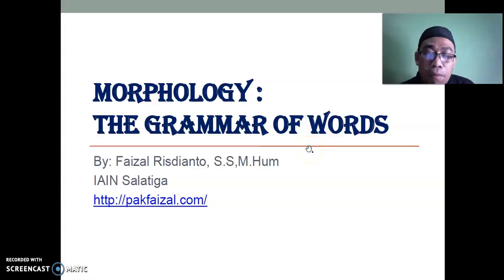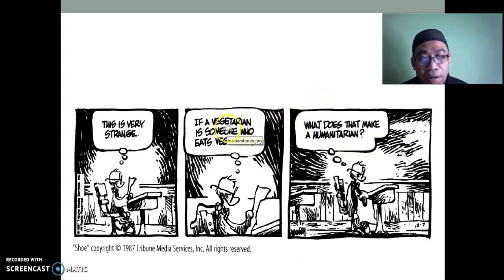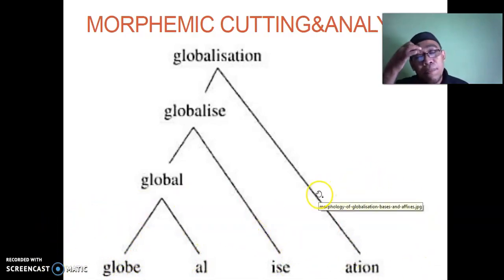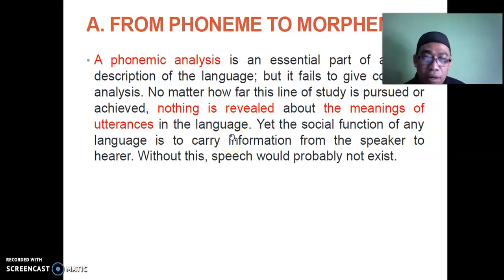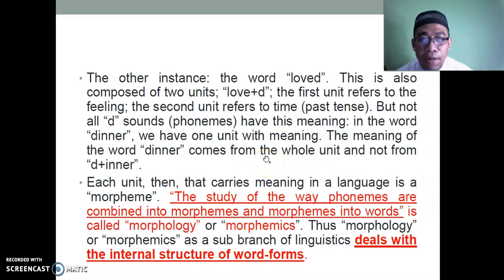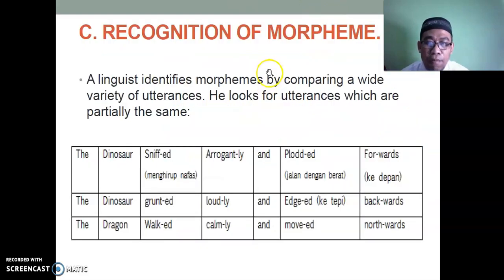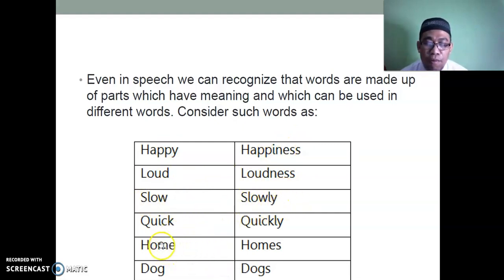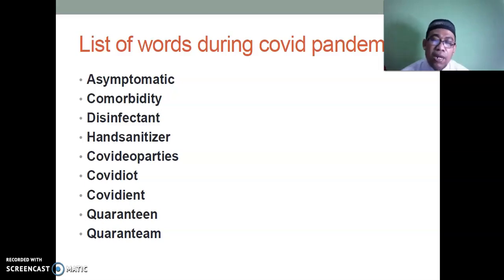INTRODUCTION TO MORPHOLOGY: THE GRAMMAR OF WORDS